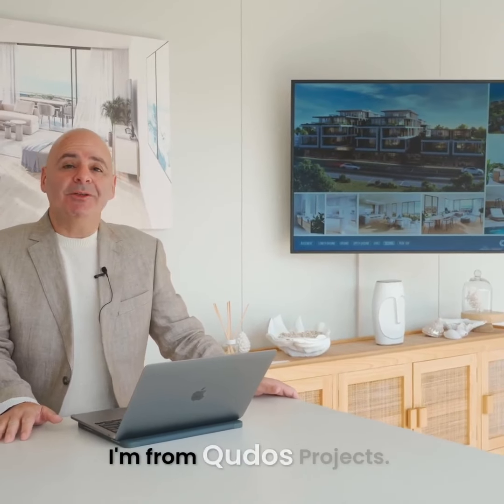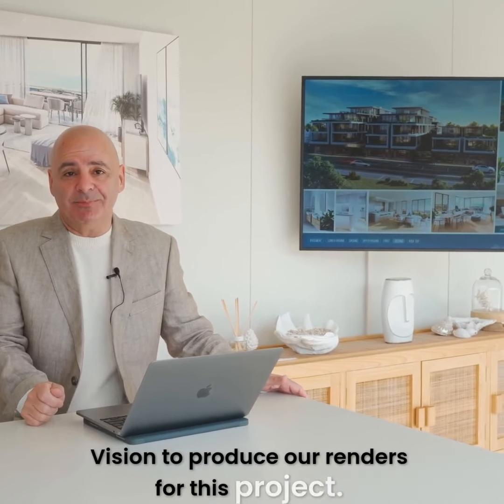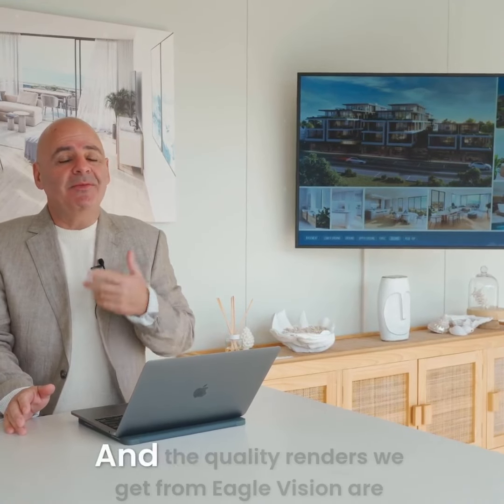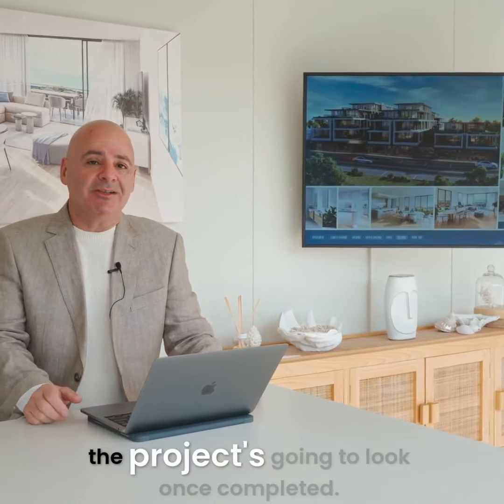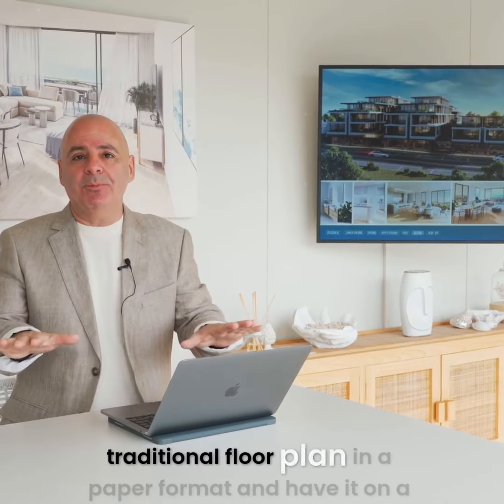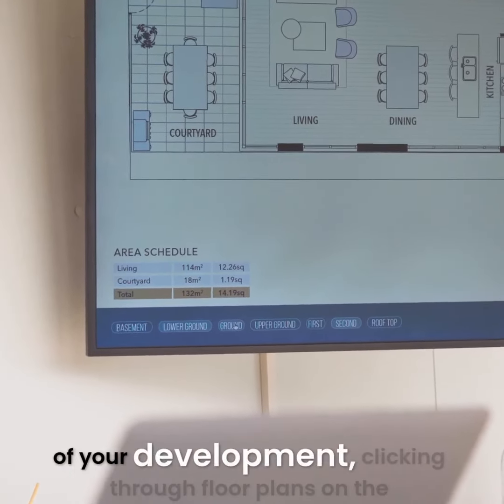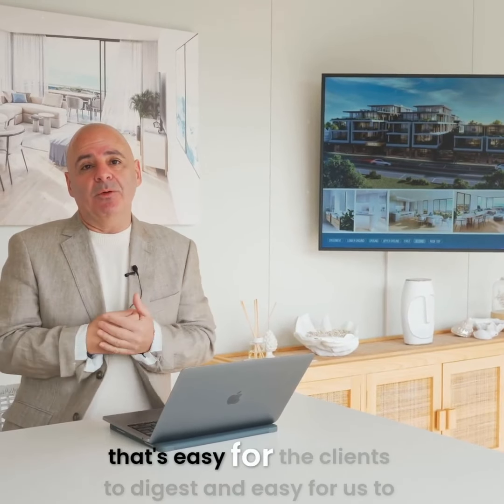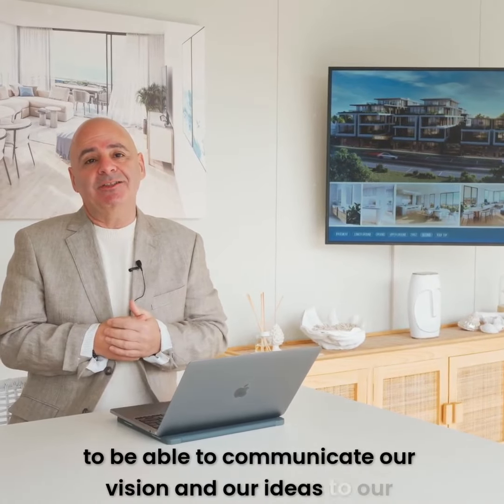QUDOS PORTARLINGTON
➝Client Feedback

For the feature project this month, we wanted to highlight Qudos Portarlington, which launched in the first few weeks of September last month.

Combining a thoughtfully crafted interior design specification with a never-to-be-repeated-again location in this coastal town, the development’s early launch results have been phenomenal.

We were excited to support our long-term client from the early stages of planning with visual impact 3D photomontages to presenting the project for its off-the-plan marketing campaign.

And here are a couple of words about the experience our client had: